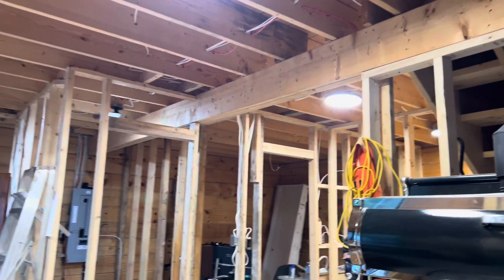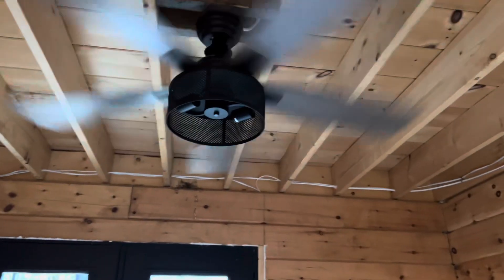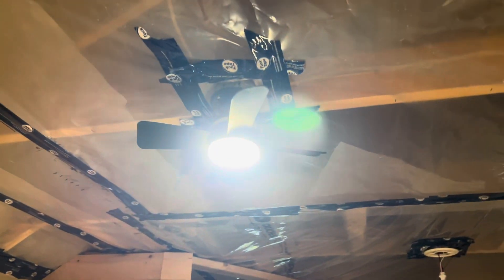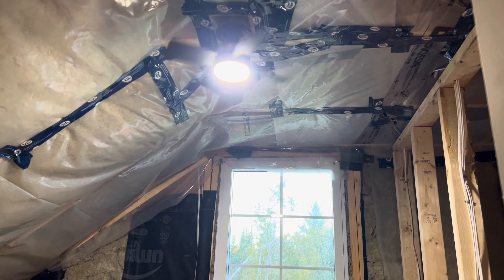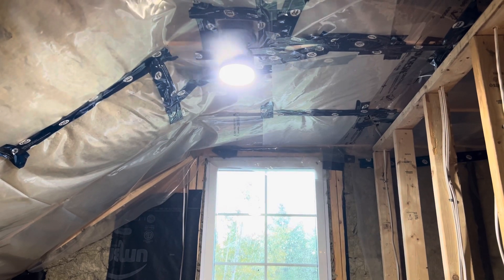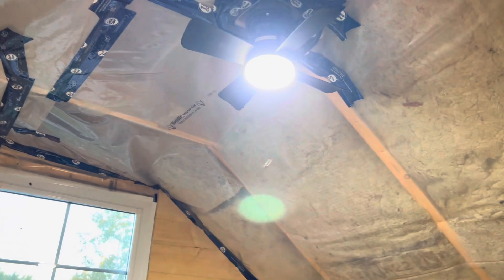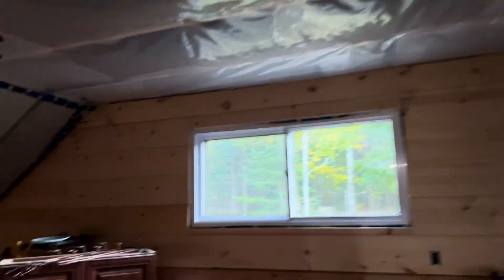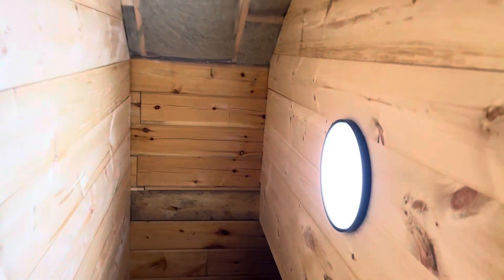Let there be light ……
Something exciting happened on Friday! Eeek!! Soon ❤️